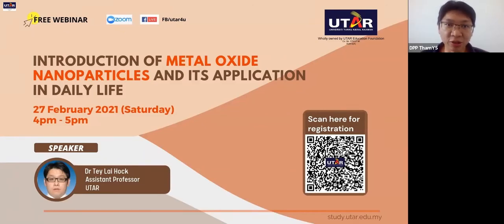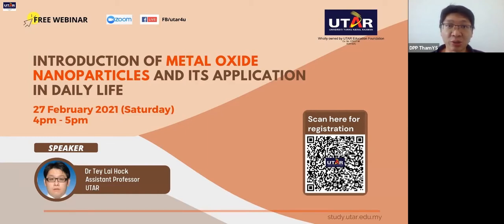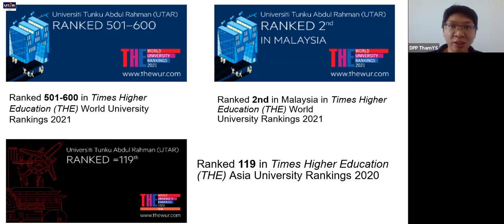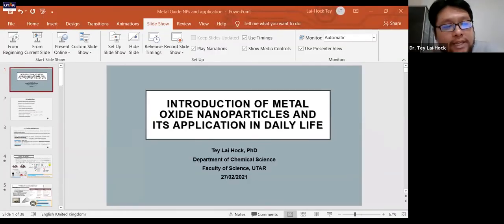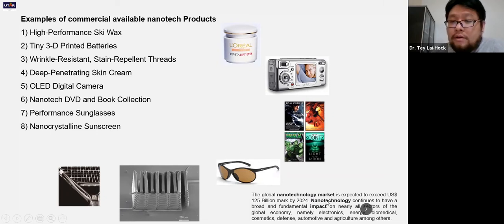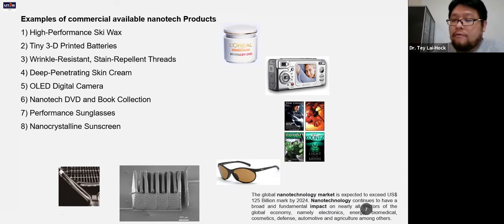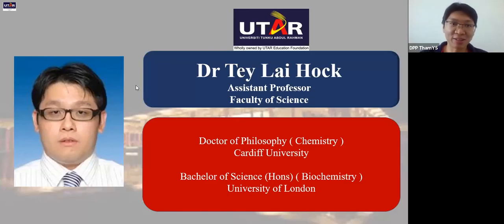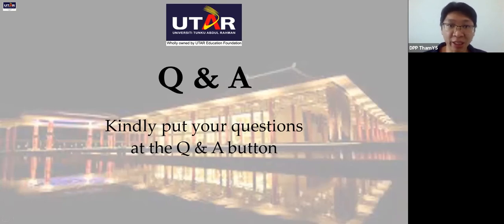Introduction of Metal Oxide Nanoparticles and Its Application in Daily Life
Today's nanotechnology harnesses current progress in chemistry, physics, materials science, and biotechnology to create novel materials that have unique properties because their structures are determined on the nanometer scale. This presentation provides a general review of researches on metal oxide nanoparticles and summarizes the various applications of nanotechnology in recent decades.